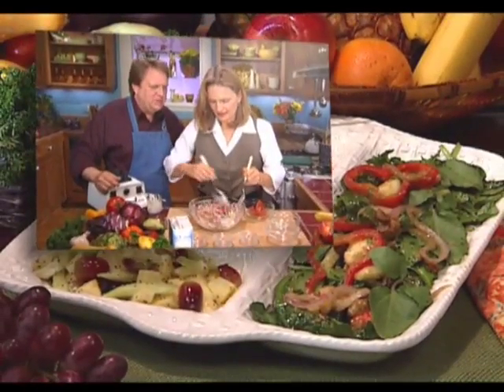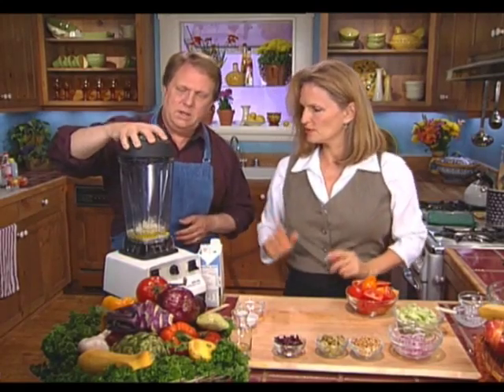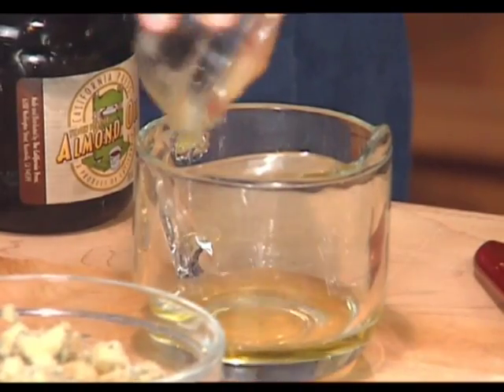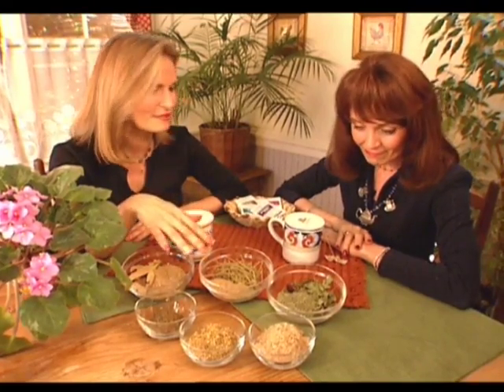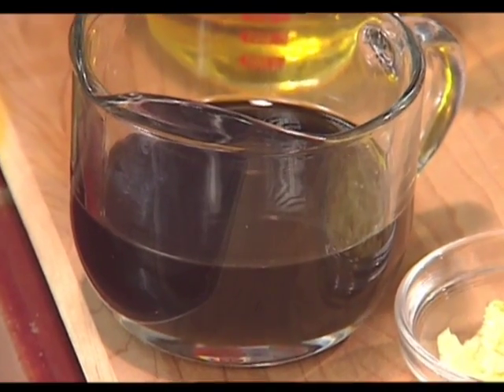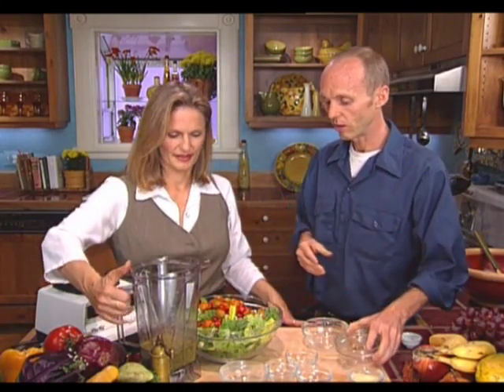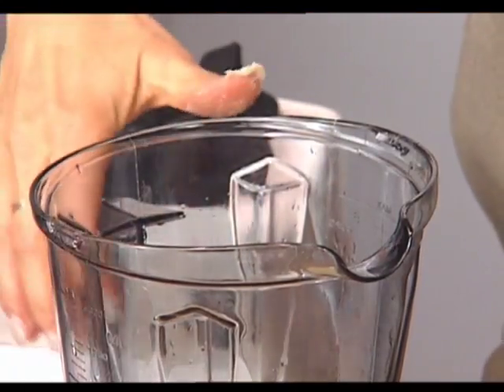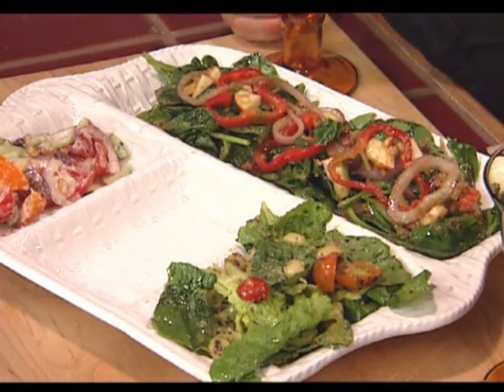Regina's Vegetarian Table - Hemp Caesar Salad: Episode 509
Hemp Caesar Salad
Greek Salad with Creamy Feta Dressing
Apple & Fennel Salad
Date mustard spinach salad